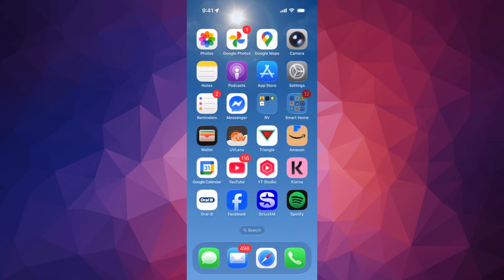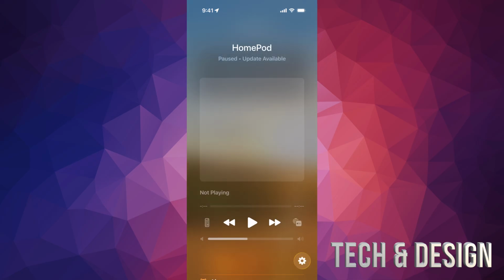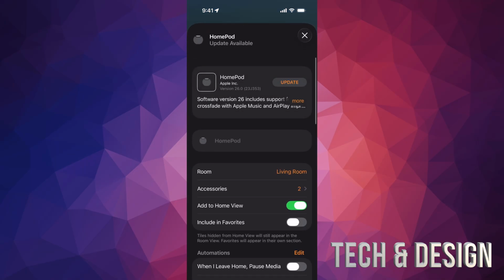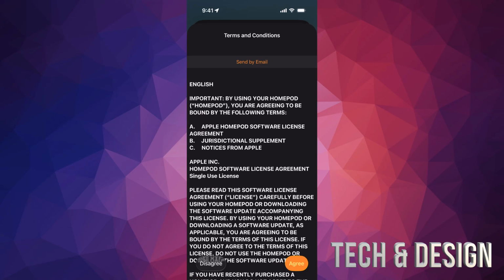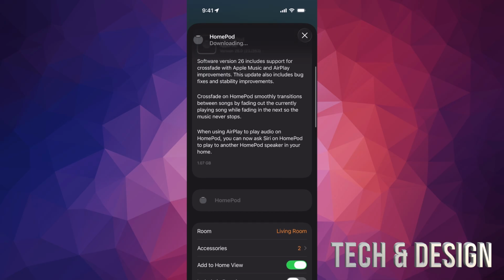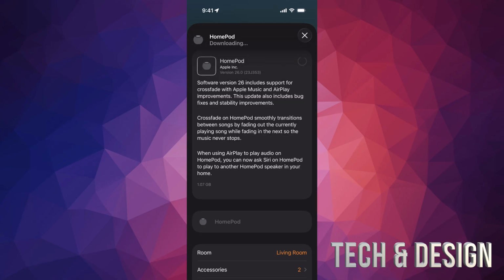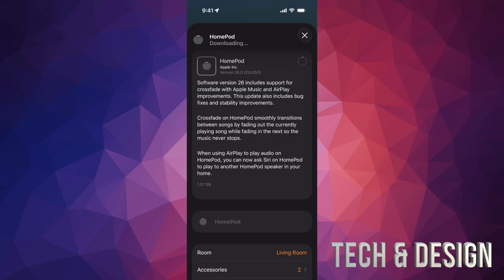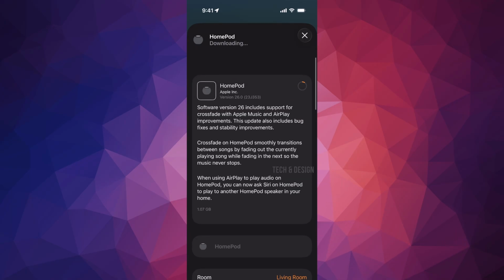How to Update HomePod to version 26 | HomePod mini, HomePod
homepod apple Update to the latest software 2025